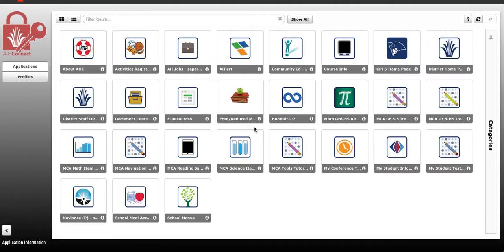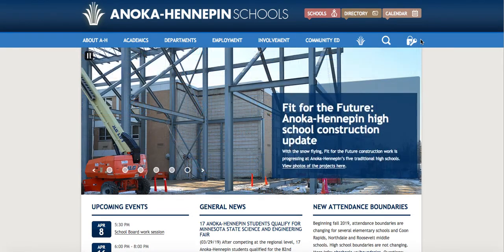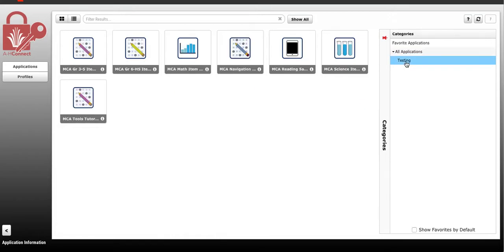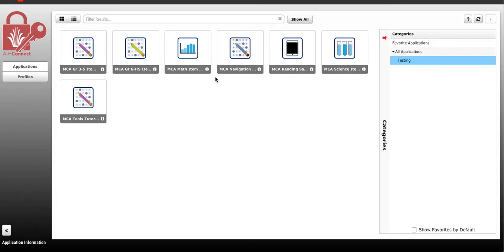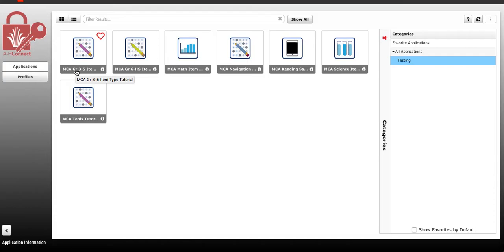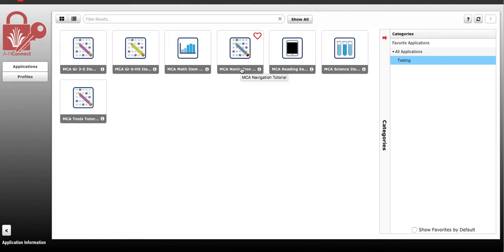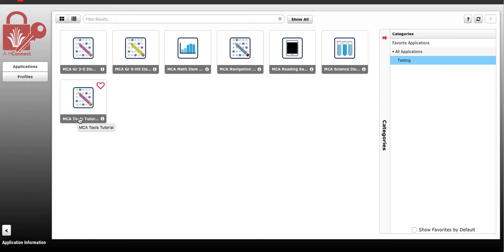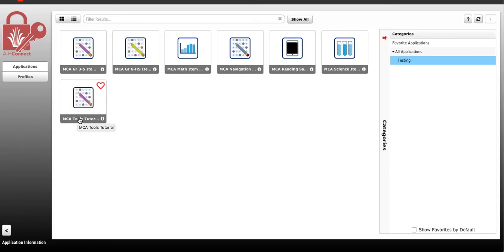MCA Parent Resources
AH ISD#11 parent resources